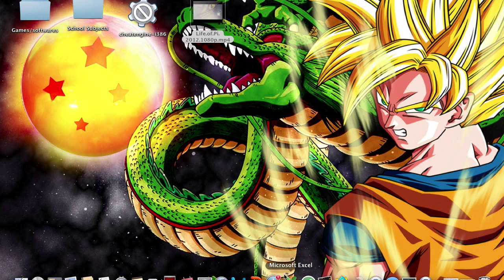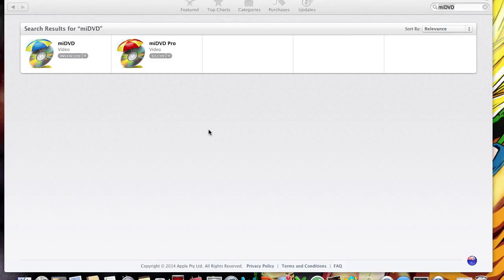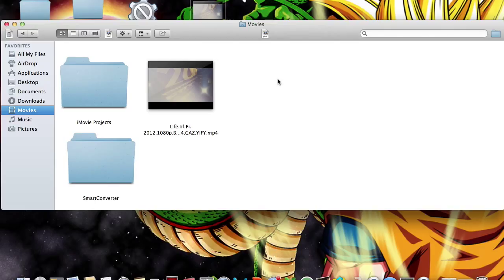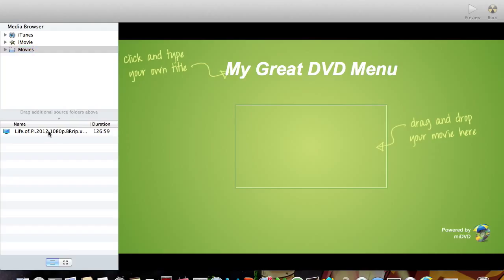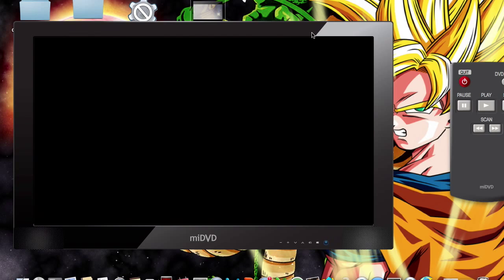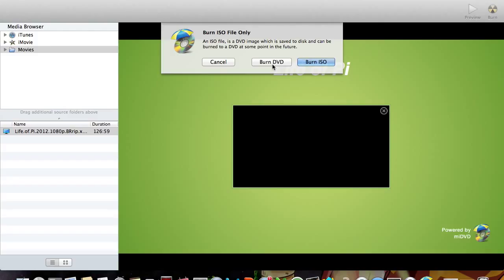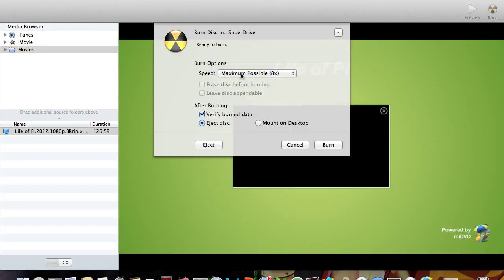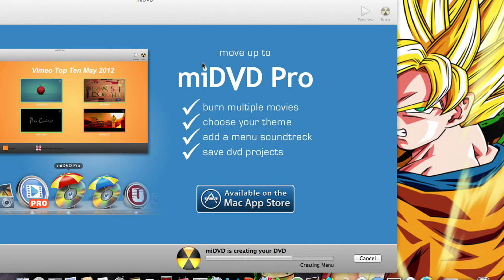How to burn movies onto a DVD on a new Mac (Very Easy)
In this video I will show you how to burn movies onto a Mac. This is a new easy way of doing it due to apple deciding not have a iDVD on the new Macs. Only required to download an app on the App Store called miDVD. Enjoy the video :)